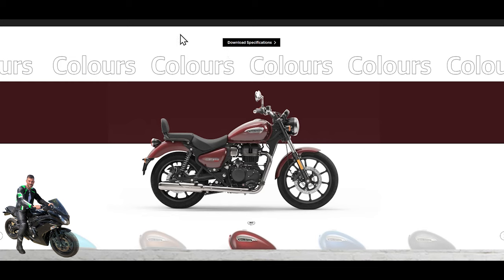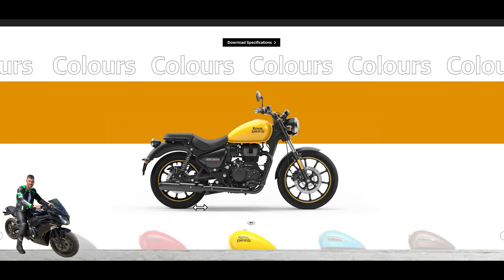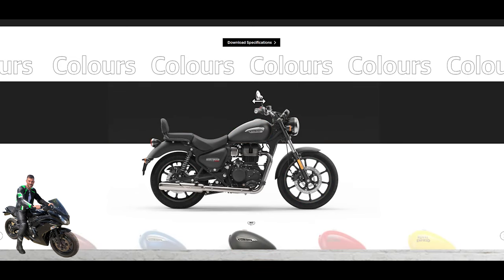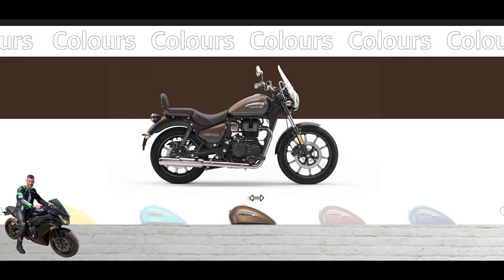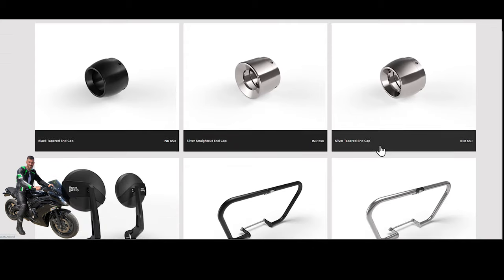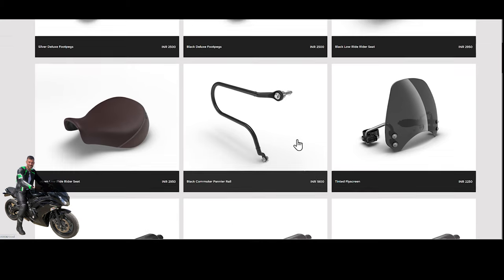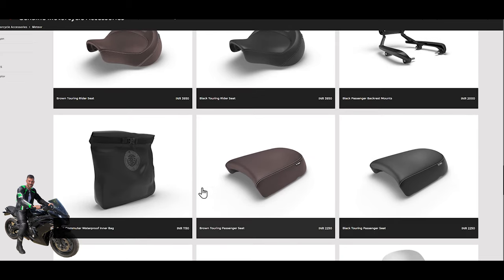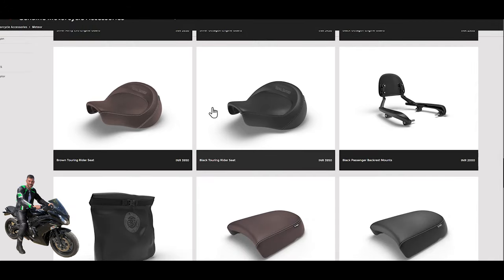Royal Enfield Meteor 350: variants, colours and optional extras EXPLAINED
After the first Meteor 350 review video there was a lot of discussion about which variant of the meteor riders preferred, Fireball, Stella or Supernova. In this video we just talk through what each model comes with and which colours are available with each model. I also cover a little bit about the extras that will be available for this model from RE GMA (Genuine Motorcycle Accessories) which is a new company set up by RE.